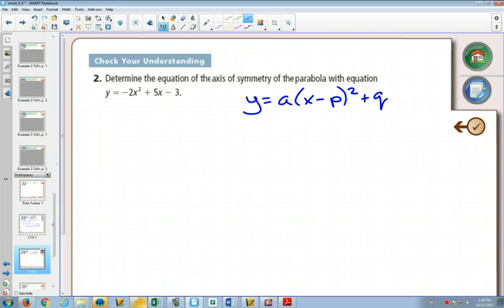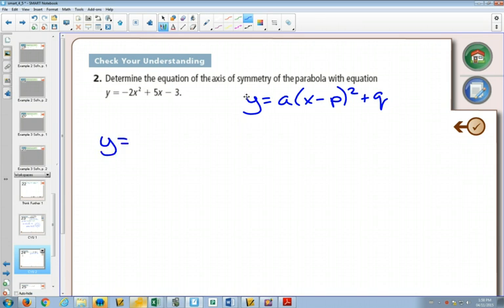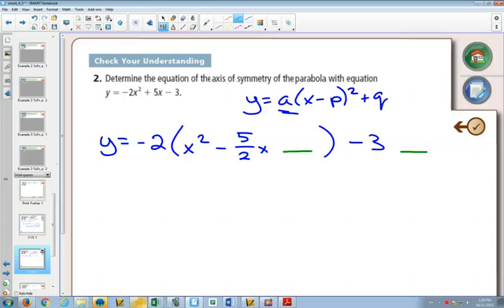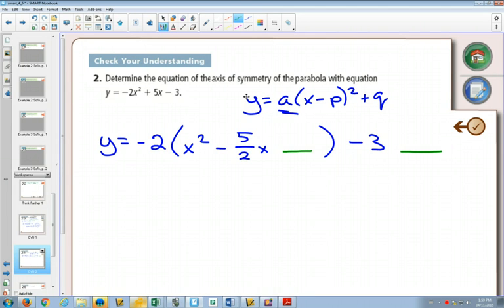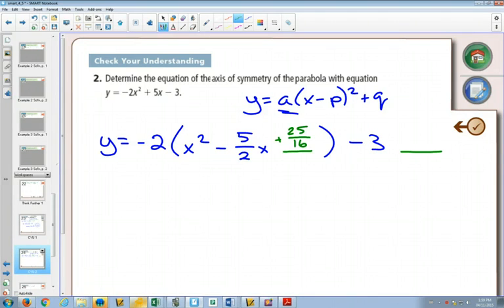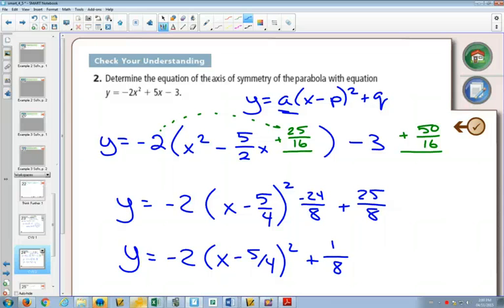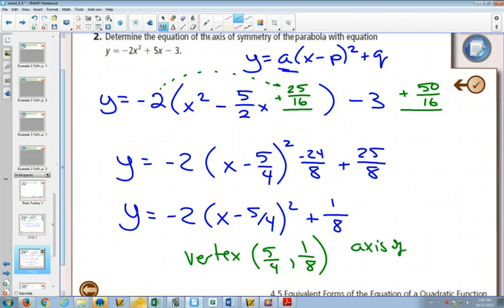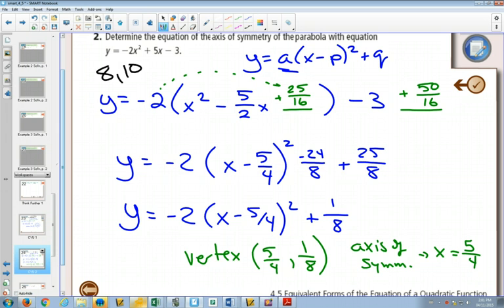30SP 4 5 Example 2